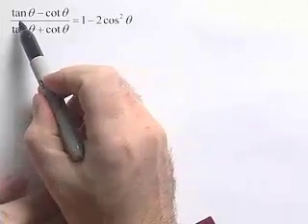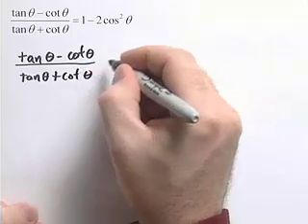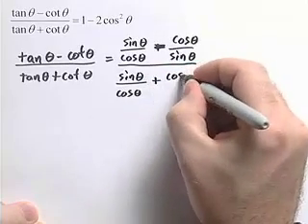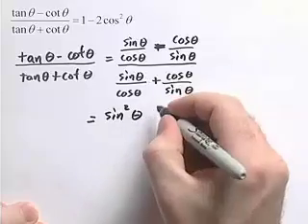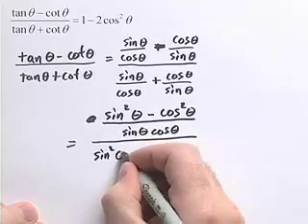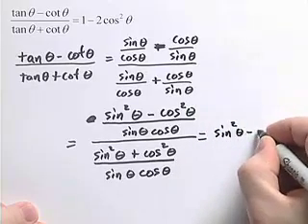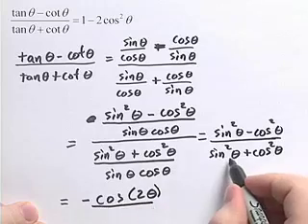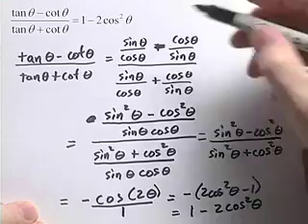Ch6 #16 ChapterTestPrepVideos Sullivan Precalc RT Concepts 3e